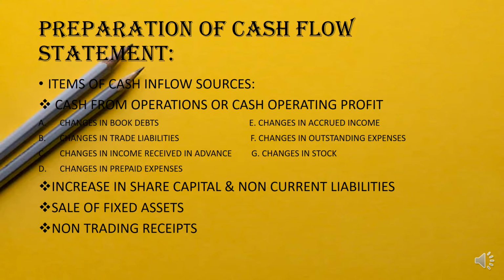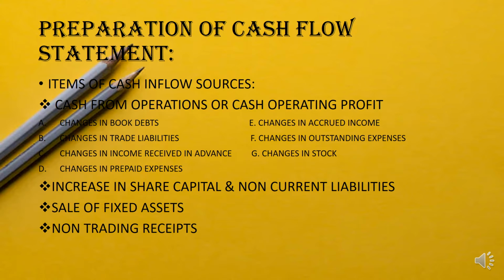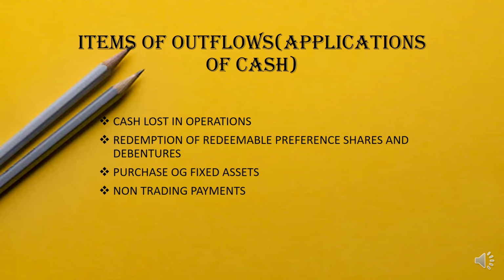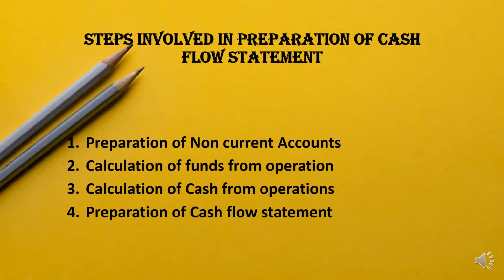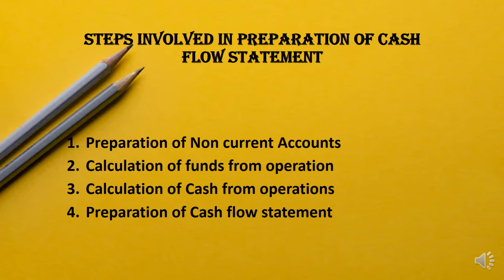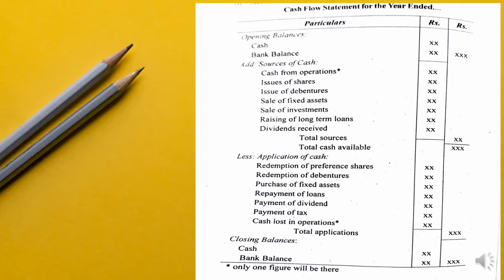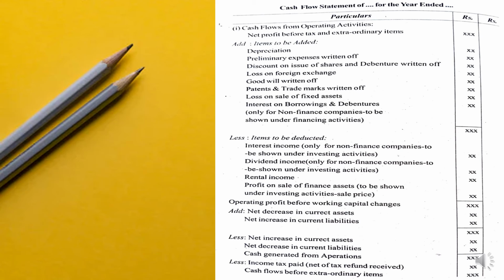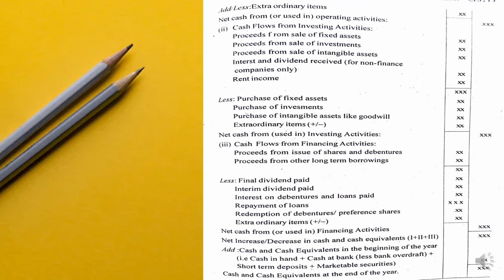CASH FLOW STATEMENT PART I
MS. S. VANMATHI
HEAD, DEPARTMENT OF CORPORATE SECRETARYSHIP